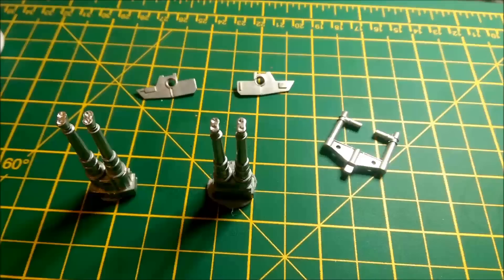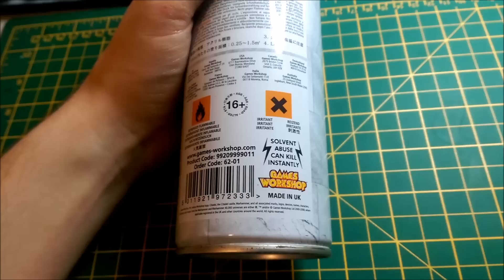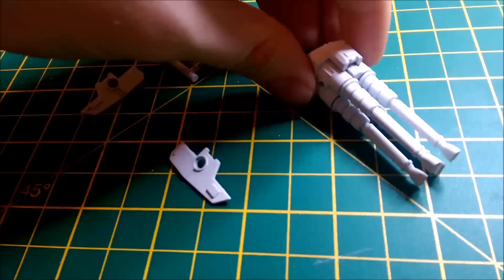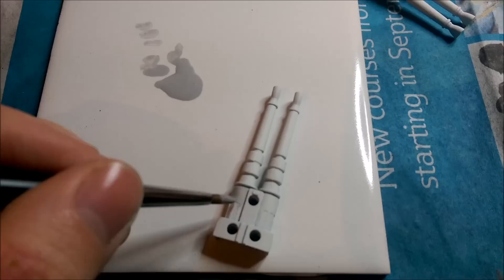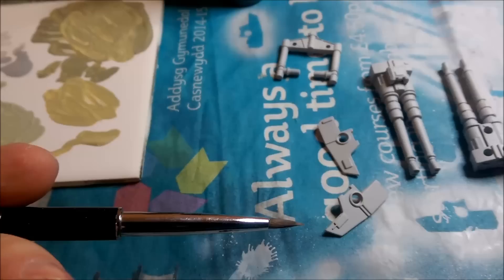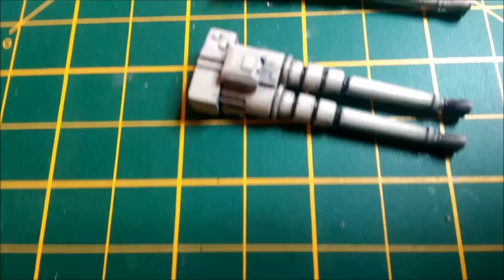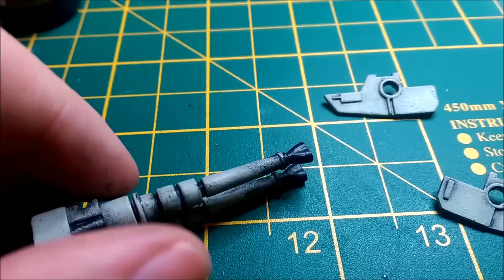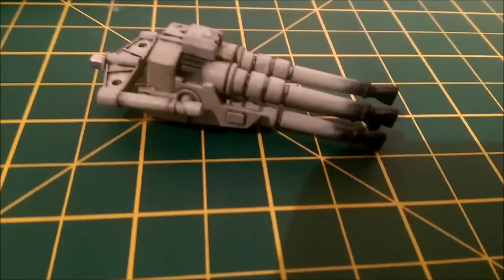Build the Millennium Falcon Customisation Episode 1 - Quad Laser Cannons - Part 3 Painting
Build the Millennium Falcon by DeAgostini
This episode looks at detailing the Quad Laser Cannon